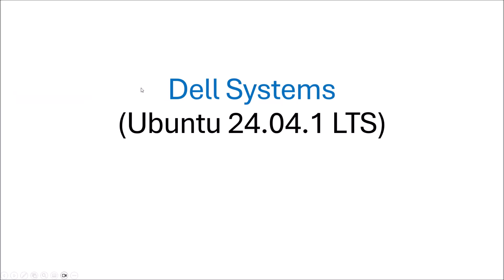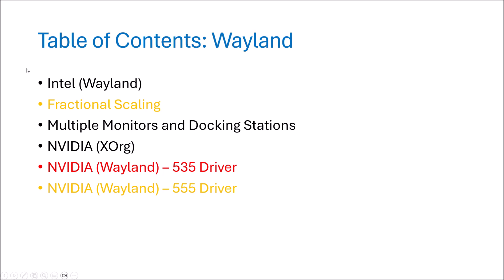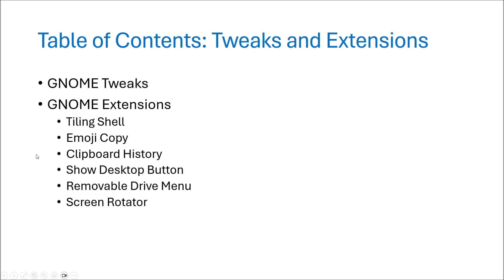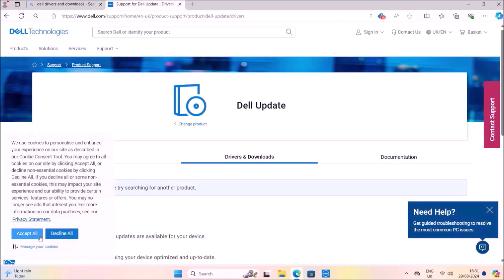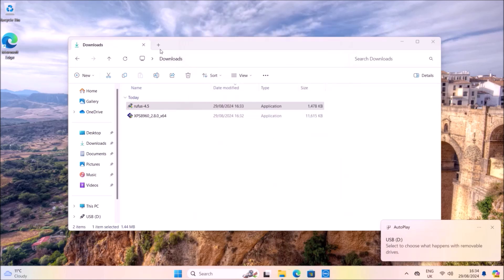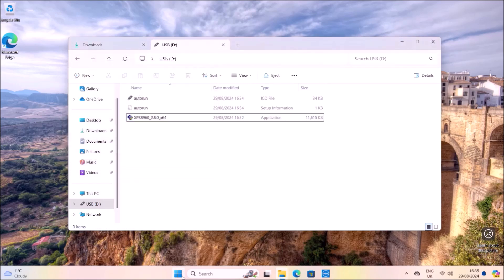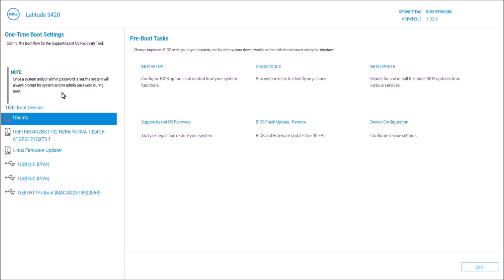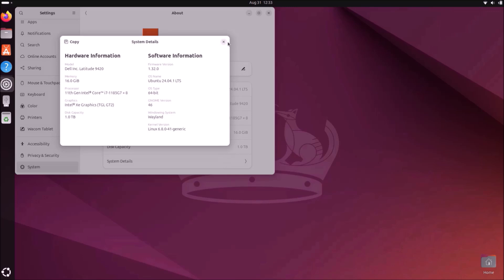Ubuntu 24.04.1 LTS Installation and Setup on Dell Systems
Installation video covering installation and setup of Ubuntu on a Dell XPS 8960 Desktop and Dell Latitude 9420 (2 in 1) Convertible Laptop/Tablet with a WD19TB Thunderbolt Dock equipped with a 13th and 11th Generation Intel Processor Respectively. These systems have a Dell UEFI BIOS manufactured by American MegaTrends used on Home Models and
Phoenix used on Business Models respectively. For both variants I examine how to update the UEFI BIOS to the latest version, which should alleviate Boot Issues with Linux and examine the UEFI BIOS Setup. In the BIOS Setup I change the Storage Controller Operation to NVMe/AHCI (where each internal drive acts independently) from RAID (which groups internal drives alongside Intel processor technologies into an Intel VMD). The Intel VMD requires an Intel VMD Linux Kernel Driver which is not available and therefore the drives must be used independently. I also look at Data Wipe. I also look at creating a Bootable USB on both Windows and Linux and go through the install. I also cover installation of the NVIDIA 555 driver (this should now be installed automatically) and attempt to install the IPU6 Intel Webcam Driver (but don't have success here). I look at a number of useful applications and extensions. I also have a look at using a 2 in 1 Touchscreen Device and Thunderbolt Dock. This video should be applicable to most Dell systems with a UEFI SMBIOS of 3.0 or newer (6th Generation Intel Processor or Newer, Manufactured Post Late 2015).

0:03:57 System Information (Windows)
0:04:31 Preparing Dell UEFI BIOS Update USB (Windows)
0:06:28 System Information (Ubuntu)
0:06:44 Preparing Dell BIOS Update USB (Ubuntu)
0:08:40 Dell UEFI BIOS Update USB (American MegaTrends Home)
0:10:02 Dell UEFI BIOS Update USB (Phoenix Business)
0:11:04 Create Bootable USB (Windows)
0:13:25 Create Bootable USB (Ubuntu)
0:15:35 Dell UEFI BIOS Setup + Data Wipe (American MegaTrends Home)
0:18:23 Dell UEFI BIOS Setup + Data Wipe (Phoenix Business)
0:22:28 Boot from USB (American MegaTrends Home)
0:22:39 Boot from USB (Phoenix Business)
0:22:48 Install Ubuntu 24.04.1 LTS
0:27:25 Software Update
0:28:04 Firmware and Linux Vendor Firmware Service
0:30:28 GNOME Screenshot and Screencast
0:31:12 OnlyOffice Desktop Editors
0:32:24 Drawing + JSPaint
0:38:25 VLC Player
0:34:15 Chromium and Chrome
0:35:12 Intel (Wayland)
0:35:35 Fractional Scaling
0:36:04 Multiple Monitors and Docking Stations
0:41:52 NVIDIA (X11)
0:42:38 NVIDIA (Wayland) – 535 Driver
0:43:15 NVIDIA (Wayland) – 555 Driver
0:38:40 Touchscreen Keyboard
0:36:56 Device Autorotation
0:39:33 Chromium
0:39:48 Chromium Canary (Text Input V3 Protocol)
0:51:38 Intel Webcam
0:55:26 GNOME Tweaks
0:56:05 GNOME Extensions
0:58:33 Tiling Shell
1:00:00 Clipboard History
1:00:50 Emoji Copy
1:01:25 Show Desktop Button
1:01:38 Screen Rotation